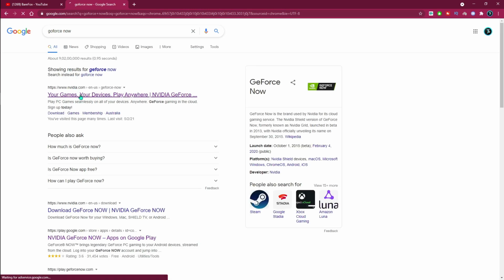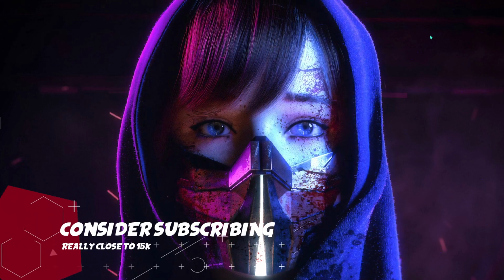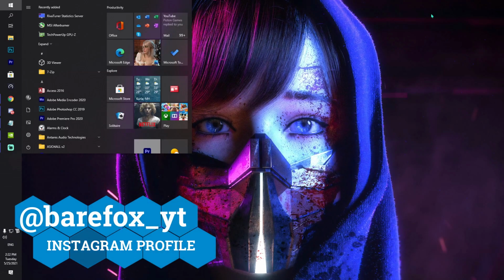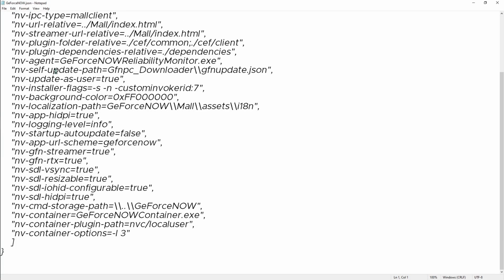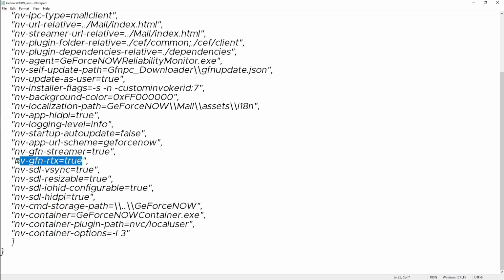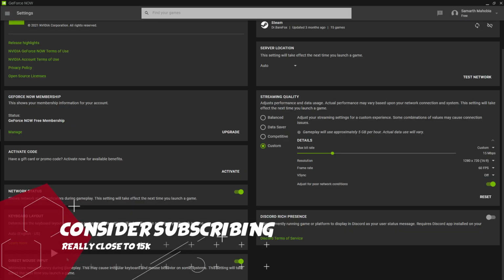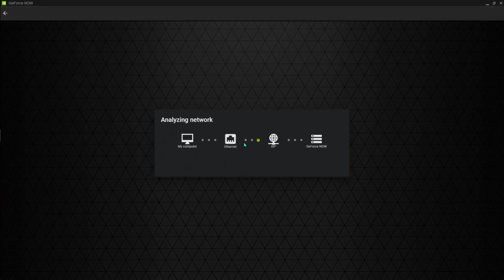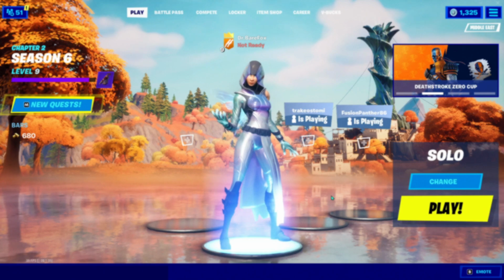How To ENABLE RTX ON GEFORCE NOW!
Hello Youtube!

In this video, I have shown you How to enable RTX in Geforce Now, RTX Option is not available in Free version but this video has a secret update method to enable RTX On geforce now! Use it before it patches out!

Regards,

Barefox!